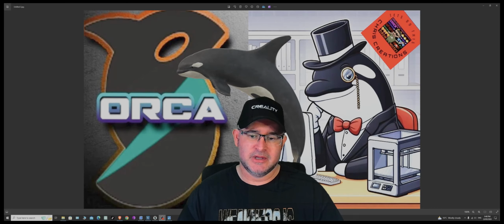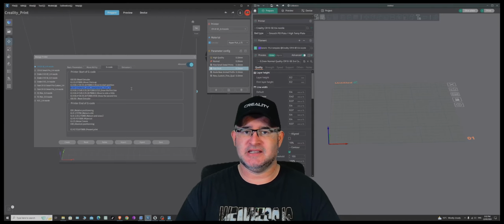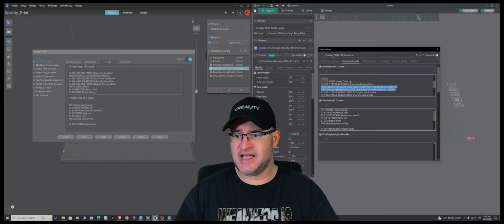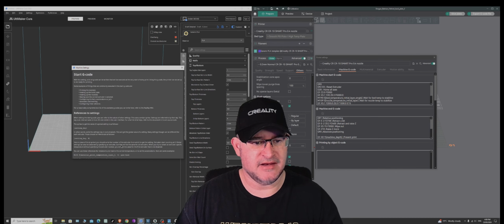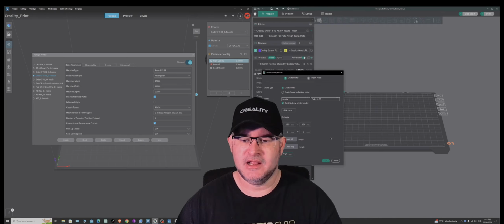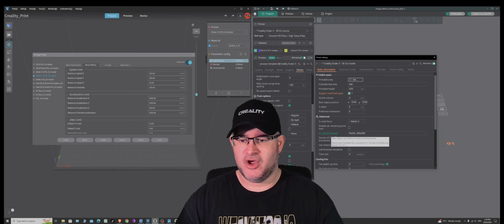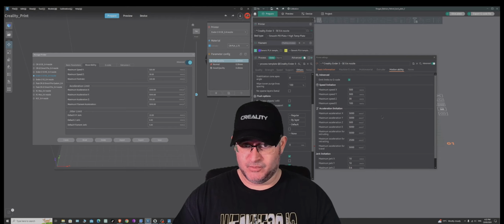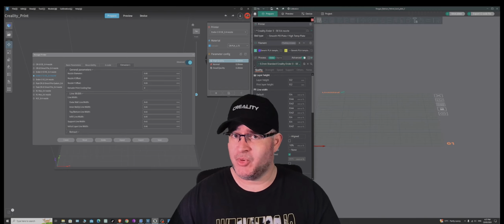Add Your 3D Printer to Orca Slicer with G Code / Print Config Easy Tutorial Part 1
Welcome to Part 1 of a Series of Tutorials with Orca Slicer & Cura Slicer where I go Through How to Add a Custom or Production Printer with the Correct G.code Printer Configuration that is Not listed in Orca Slicer
Each Week I will upload the next part of the series which will cover everything from Supports, Line Width Tuning, Advanced Settings Tips & How to & why you should or shouldn't a setting or What settings to use for different 3D printing models, Followed by Filament Settings and Speed Calibration settings to IMprove your Printing with Orca & Cura Slicer.

I don't claim to be an Expert but through my 5yrs of 3D printing and with a qualification in Mechanical Engineering and Tech as I learn so do you. So sit back Grab a Beer or Drink and let me show you how to setup your Printer the Way you like it.

DM for Genuine inquiries.

If you Like my Content don't forget to Like & Subscribe & If you like it you can Buy me a Coffee, Simply click my Link Space Link to Donate to the Channel.